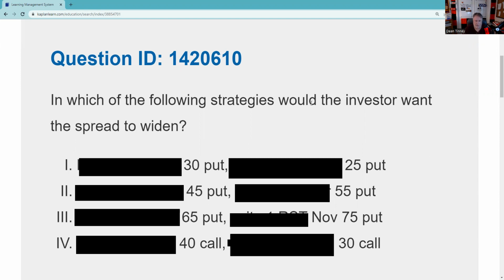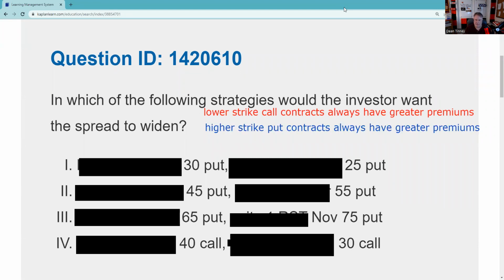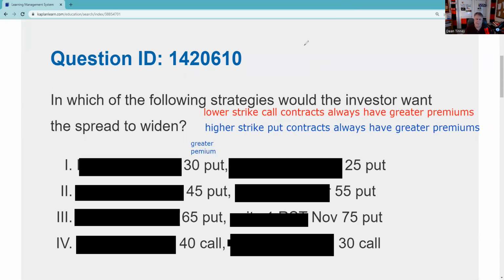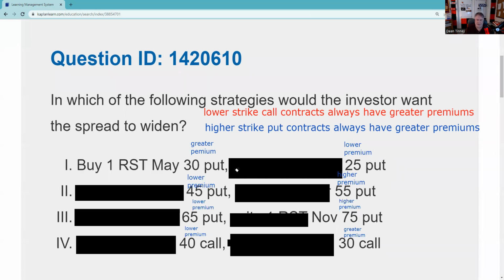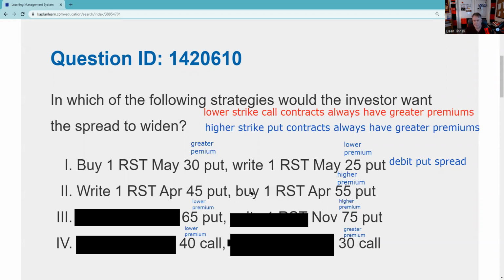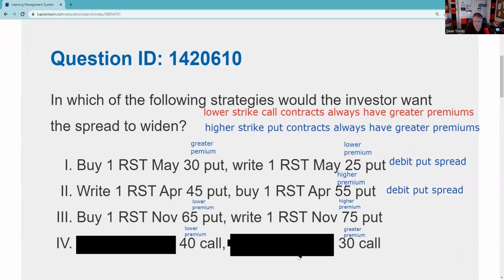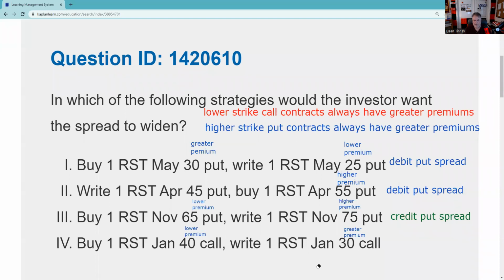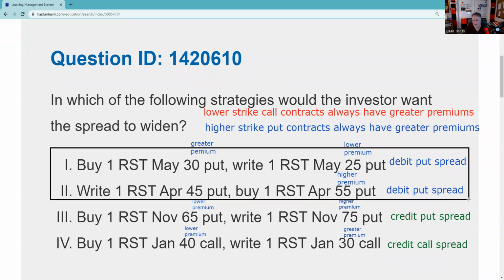Series 7 Exam Prep - Identifying a Debit Spread with Missing Premiums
In this question, because no premiums were provided, you need to know which option in the spread would have the higher premium in order to figure out if the spread was a debit or credit spread.

For put spreads, the higher strike (the higher the stock can be sold for = higher premium and the reverse.

For call spreads, the lower strike the lower the stock can be purchased at = higher premium and the reverse.

Debit = Widen and Exercise       Credit = Narrow and Expire

Using the information in the question:

Buy 1 RST May 30 put, write 1 RST May 25 put   = Buy 30 put is more expensive than sell 25 put = debit spread, so widen

Write 1 RST Apr 45 put, buy 1 RST Apr 55 put     =  Buy 55 put is more expensive than sell 45 put = debit spread, so widen

Buy 1 RST Nov 65 put, write 1 RST Nov 75 put   =  Sell 75 put brings in more than buy 65 put = credit spread, so narrow

Buy 1 RST Jan 40 call, write 1 RST Jan 30 call   =  Sell 30 call brings in more than buy 40 call = credit spread, so narrow